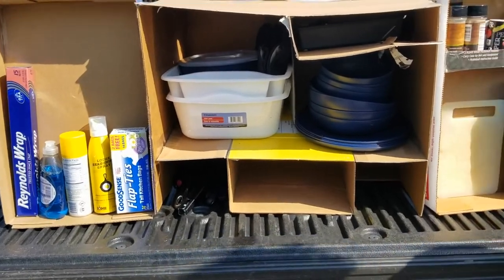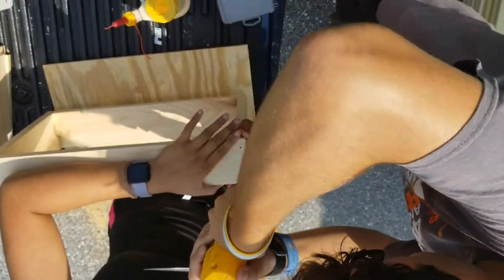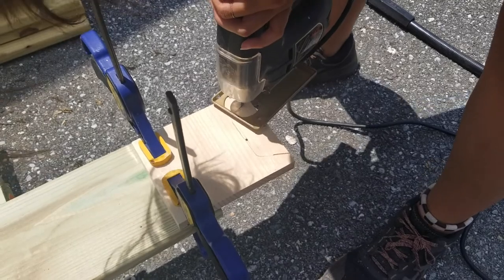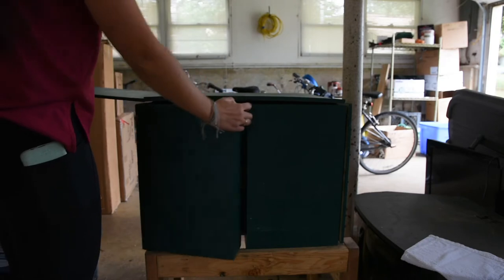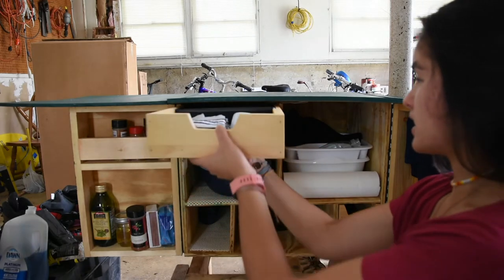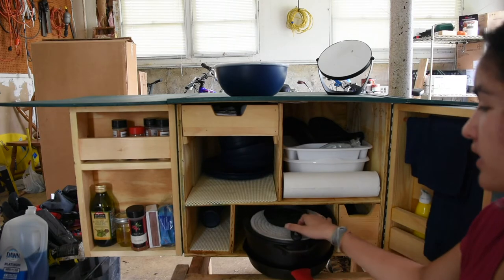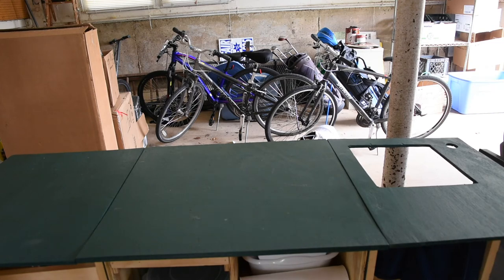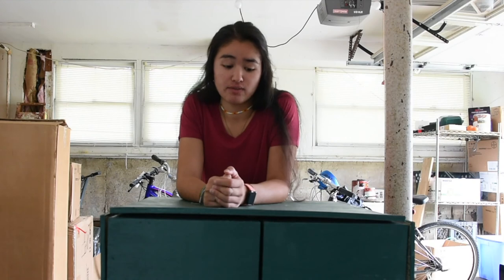ALL ABOUT OUR CHUCK TRUNK | How we built our mobile camp kitchen and a Chuck Trunk tour!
Hi Friends!

Learn all about our chuck trunk! If you have seen some of our camping videos, you might have noticed this green box we used to make breakfast, lunch, and dinner.

In this video we show you how we made our own mobile camp kitchen! Avid campers call these small "kitchens" chuck trunks and they use them to prepare their food while out in the bush (or in our case, at a camp ground).

Check this video out to see what we take along with us while camping and how we organized it all in a compact trunk!

We hope you enjoy this video! Let us know in the comments below if you like the idea of using a chuck trunk while camping or feel free to drop any questions you might have about the process and we will try our best to help out!

Love,
Nick and Isabella